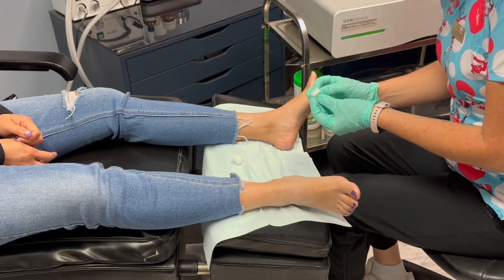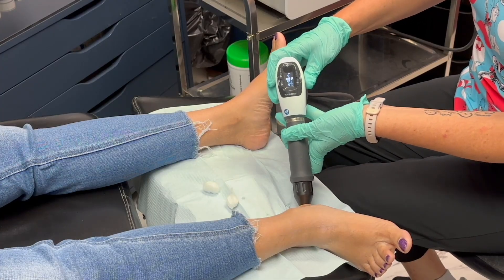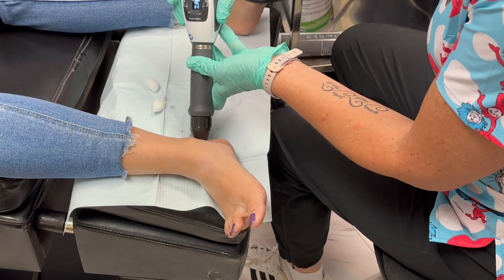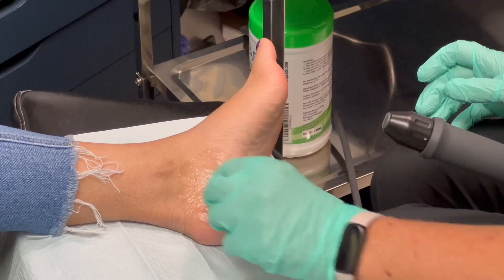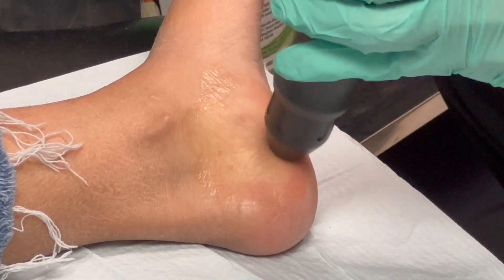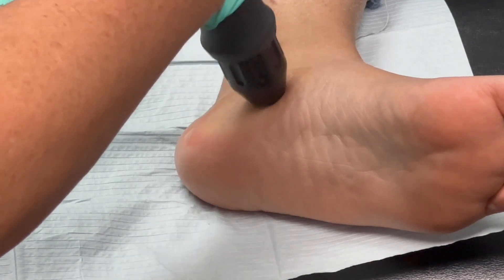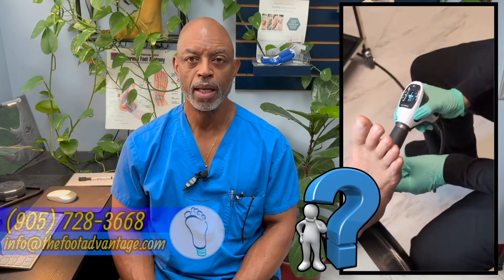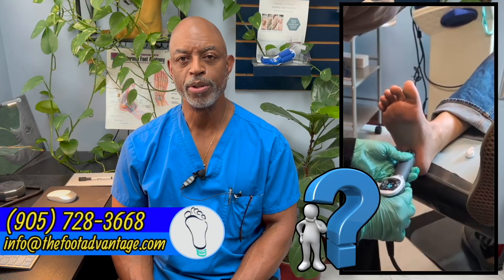What Is Shockwave Therapy?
Discover how shockwave therapy works and see a real demonstration in this informative video. Shockwave therapy is a noninvasive treatment that uses high-energy sound waves to stimulate healing in injured tendons, ligaments, and soft tissues. In this video, we explain the science behind shockwave therapy, show the step-by-step process—from locating the painful area and applying ultrasound gel to delivering the shockwaves with a handheld probe—and discuss what patients can expect during and after treatment.

You’ll also hear firsthand feedback about the sensation and effectiveness of the procedure, along with answers to common questions about side effects and recovery. Whether you’re considering shockwave therapy for conditions like plantar fasciitis or tendinopathies, or just curious about this innovative treatment, this video provides a clear and practical overview

❗Do you live in the Oshawa or Durham Region in Ontario, 🇨🇦? At The Foot Advantage, we can help you with various conditions causing foot pain, including plantar fasciitis. We utilize the latest technology, including shockwave therapy, to provide effective treatment.